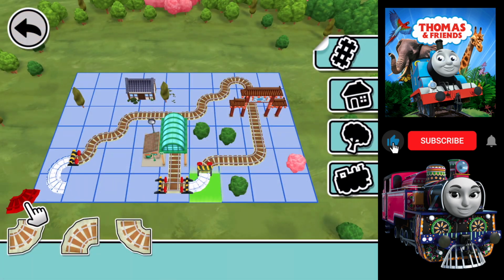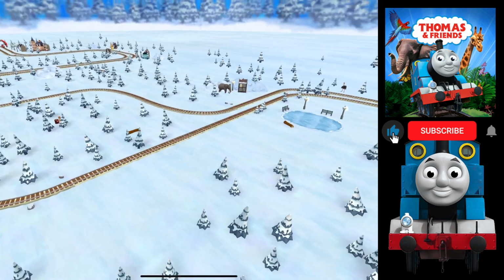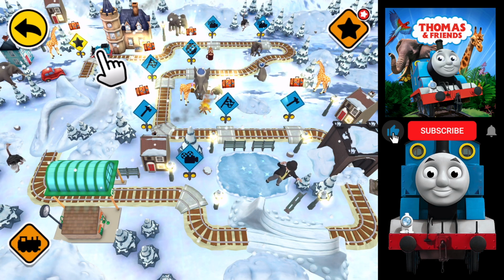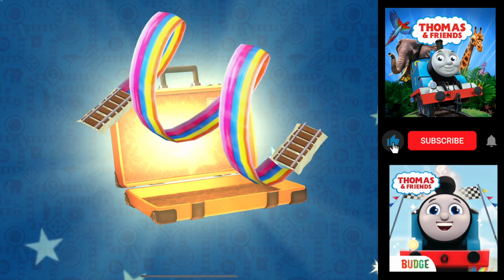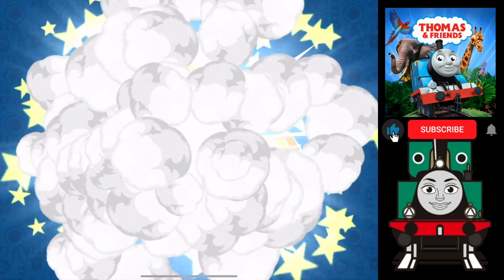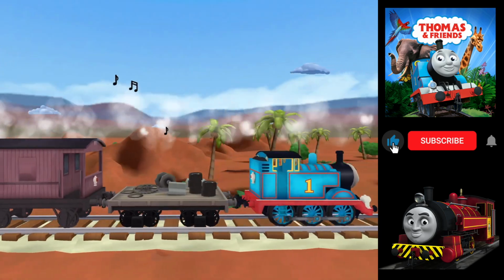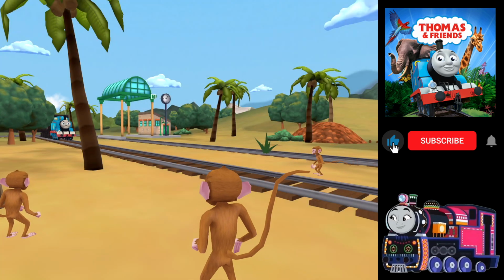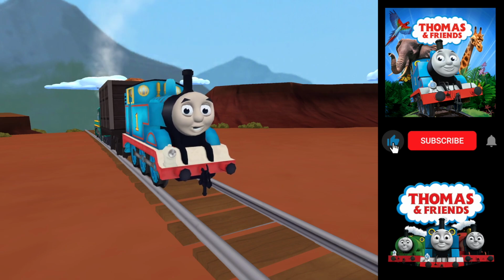Thomas & Friends Adventures - China, Sodor, Tanzania, USA, Italy, Brazil, India, Australia: Gameplay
Timecodes:

00:00 Thomas & Friends: Adventures - Full Game
00:05 Thomas and Friends Adventures China
10:41 Thomas and Friends Adventures Sodor
21:23 Thomas and Friends Adventures Tanzania
32:09 Thomas and Friends Adventures USA
42:18 Thomas and Friends Adventures Italy
54:58 Thomas and Friends Adventures Brazil
01:04:58 Thomas and Friends Adventures India
01:14:49 Thomas and Friends Adventures Australia